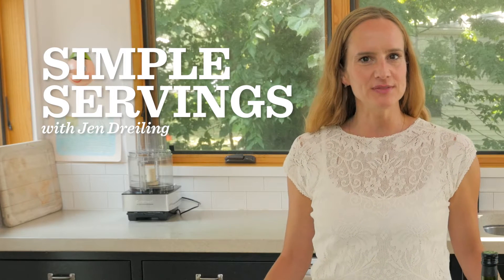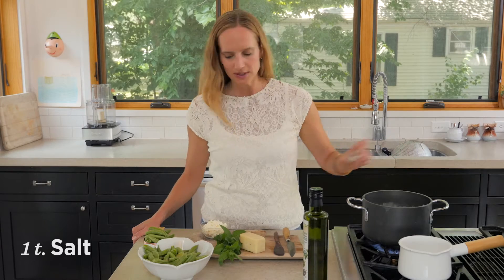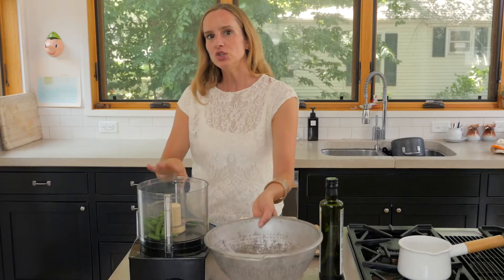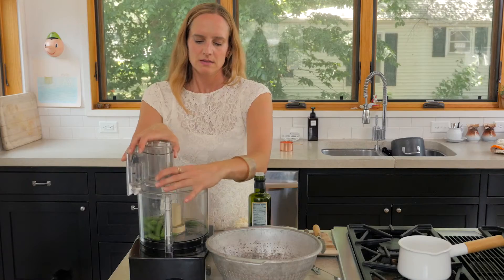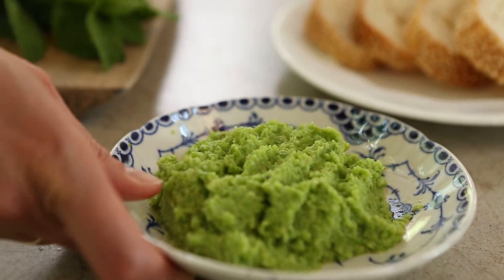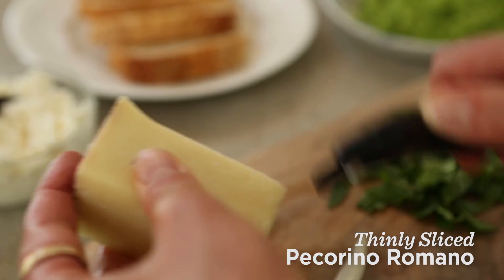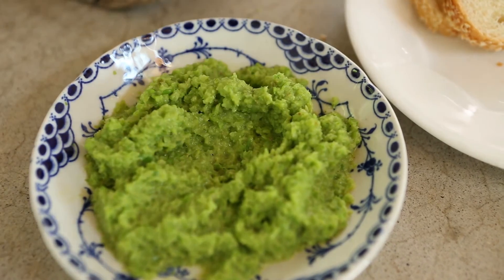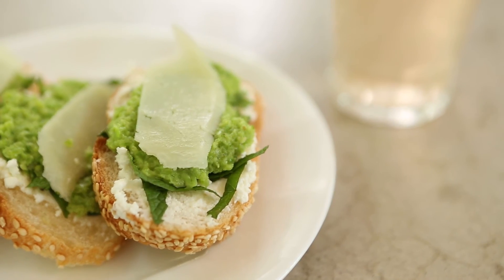Sugar Snap Pea Baguette | Simple Servings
Jen recreates a simple recipe for a sugar snap pea baguette that will be sure to make you feel all grown-up. (Recipe below)

Jen spends her days in a photo studio and her evenings in the kitchen, creating good food and good vibes for friends and family.

You’ll need:
Sugar snap pea puree
Ricotta cheese (find recipe on Simple Servings)
Pecorino romano – thinly shaved
Mint leaves – cut into slivers
Sliced baguette

To make the sugar snap pea puree:

Add 1 teaspoon of salt to a small pot of water. Bring to the boil. Add 1 heaping cup of sugar snap peas to the water and boil for two minutes. Drain.

Place the sugar snap peas into the bowl of a food processor.  Add 2 tablespoons of olive oil and sea salt and pepper to taste. Pulse the sugar snaps until they begin to form a fine paste. Scrape the sides of the bowl and pulse again until fairly smooth.

To assemble your bruschetta:

Smear your baguette slice with fresh ricotta. Sprinkle on some mint leaves. Put a spoonful of sugar snap pea puree on top of the mint leaves. Place one slice of the pecorino romano on top.

Invite a few friends over. Serve with some chilled rose or prosecco and feel like a grown-up! Enjoy!